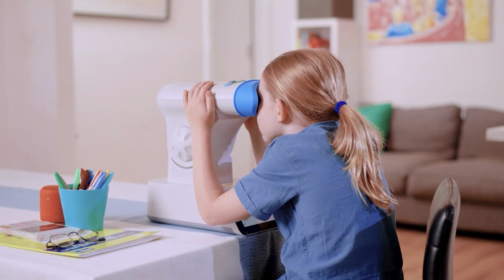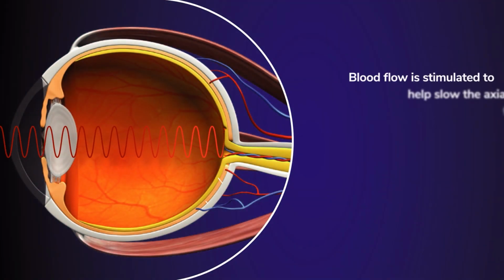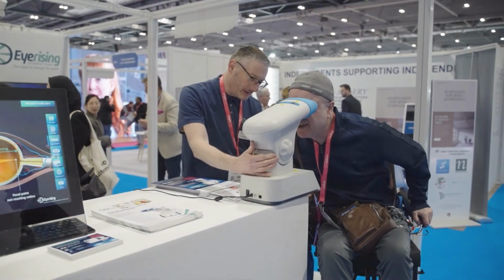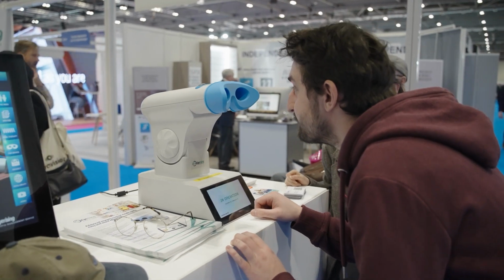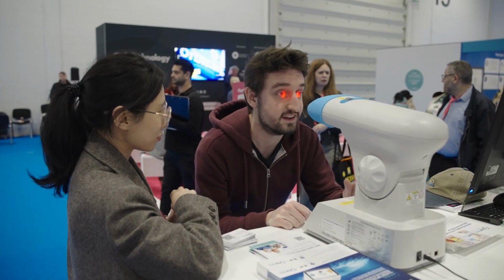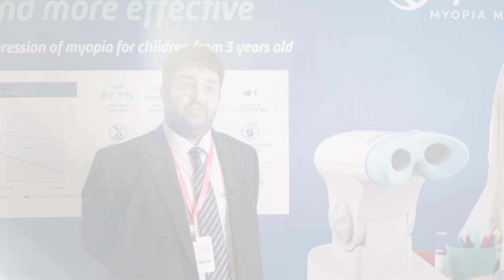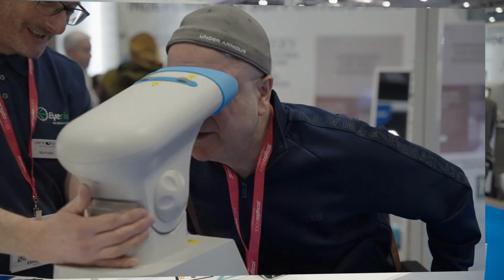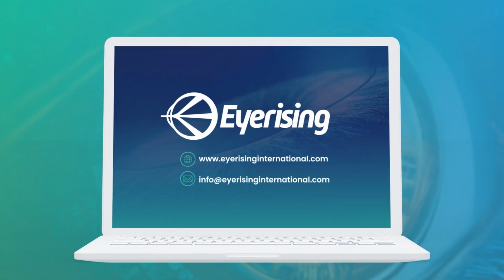The UK Perspective on Eyerising’s RLRL Myopia Management Device with Dr. Neema Ghorbani Mojarrad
Early research suggests that repeated low-level red light therapy (RLRL) holds promise for myopia control, primarily based on studies conducted in China. But what about its efficacy in UK patients? Join Dr. Neema Ghorbani Mojarrad of the University of Bradford as he tells us about his UK audit of the Eyerising Myopia Management Device. He discusses the device’s proposed mechanism of action, and his preliminary study results, with prosiming resutlts regarding patient compliance and slowing eye growth. For more on this newcomer to the myopia control landscape, contact an Eyerising International representative or head to the Eyerising International